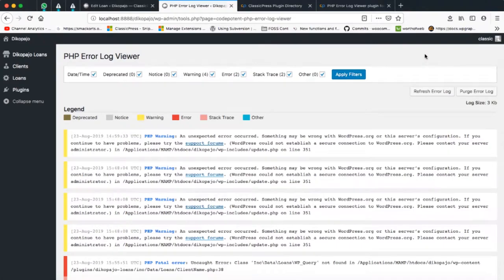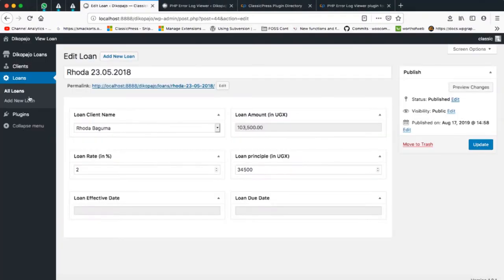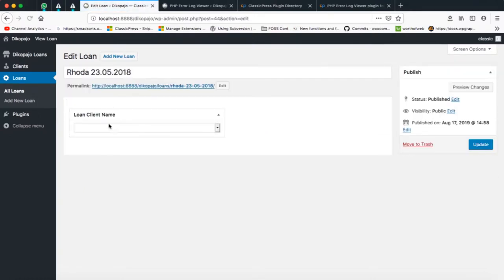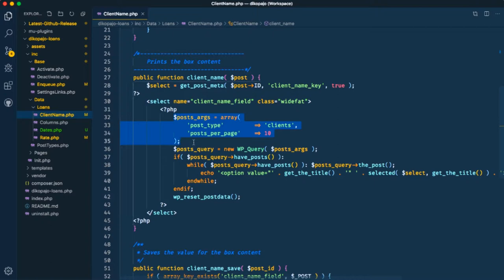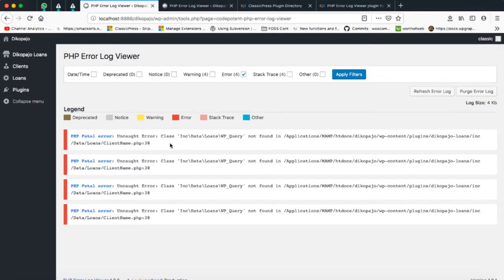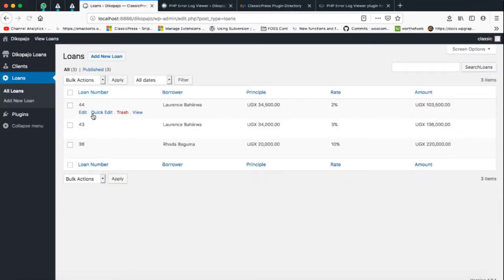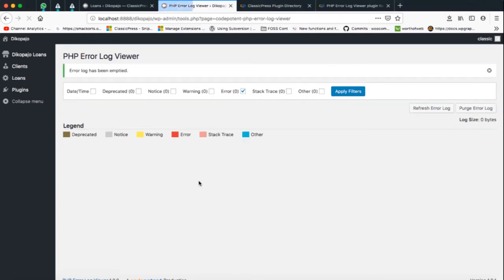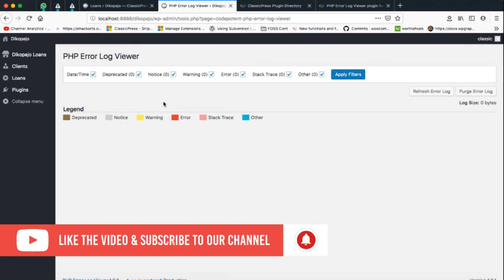PHP Error Log viewer plugin - Fix server Error Log issues ClassicPress Plugins & Themes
I spent over one hour trying to find the issue with my plugin and couldn't tell what the issue was.

But CodePotent's plugin - PHP Error Log viewer helped me figure things out off my server.

You can get good articles and information from the plugin Author